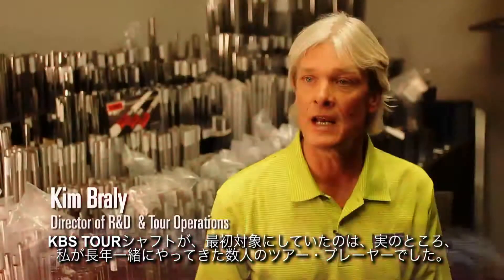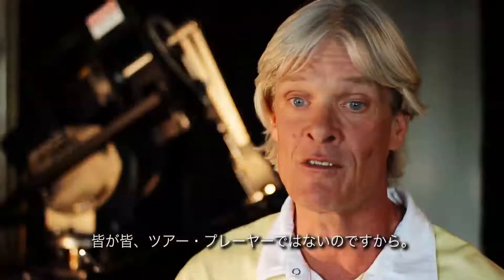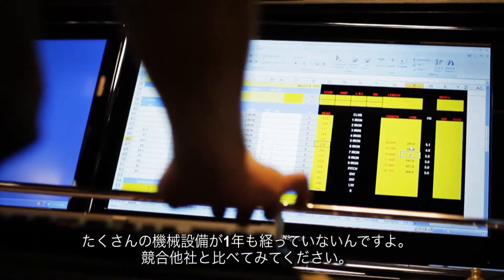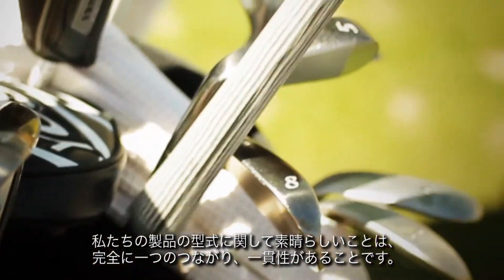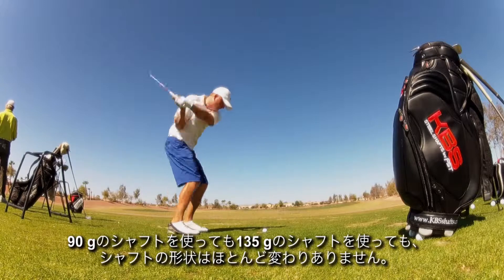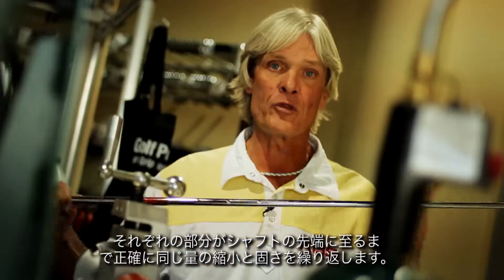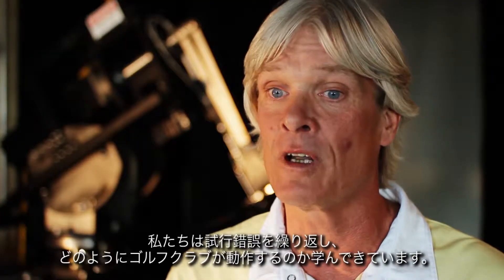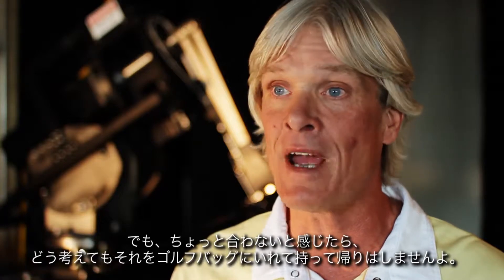KBS Technology (Japanese translation)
Go inside to see the state-of-the-art technology that's behind every KBS shaft.